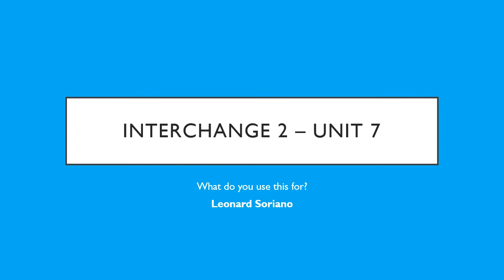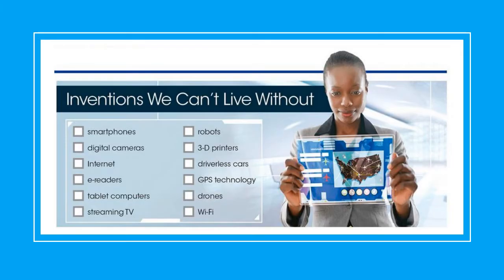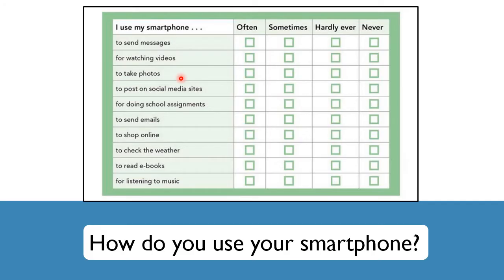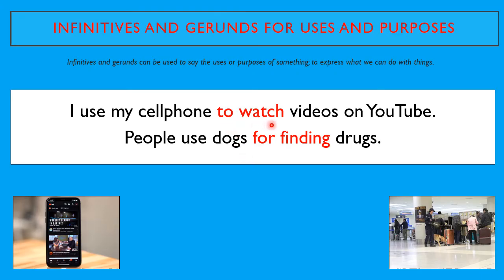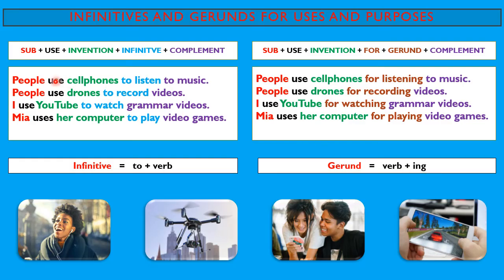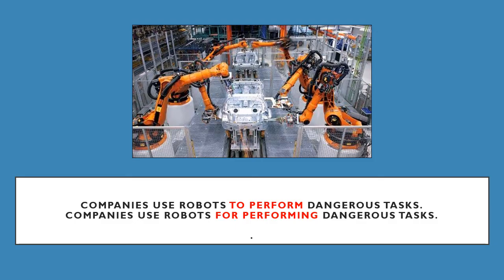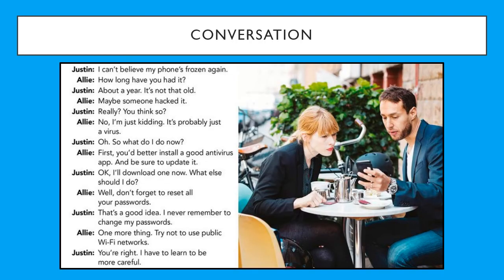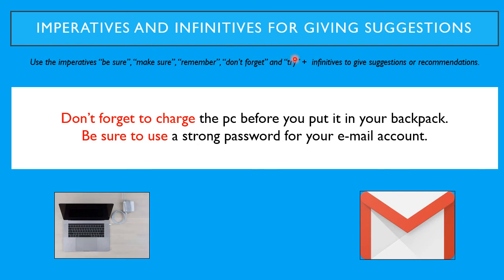Interchange 2 – Unit 7 (Infinitives, Gerunds for Uses & Imperatives and Infinitives for Suggestions)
Interchange Book 2 – Unit 7
Infinitives and Gerunds for Uses and Purposes
Imperatives and infinitives for suggestions
Technology vocabulary in English

¡ÚNETE A NUESTRO CANAL PARA OBTENER VIDEOS EXCLUSIVOS Y OTROS BENEFICIOS!

INTERCHANGE NIVEL 2 ( LIBRO AZUL) CONVERSACIONES Y GRAMATICA 5TA EDICIÓN
INTERCHANGE LEVEL 2 (BLUE BOOK) CONVERSTIONS AND GRAMMAR 5TH EDITION

CURSO DE INGLES DE CAMBRIDGE
CAMBRIDGE ENGLISH COURSE

ENGLISH IMMERSION PROGRAM
INGLES POR INMERSIÓN